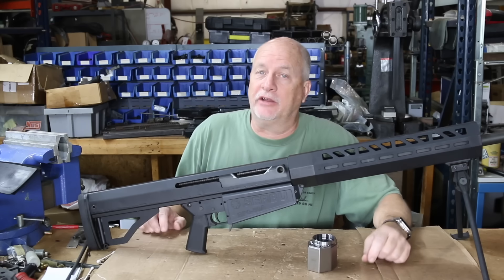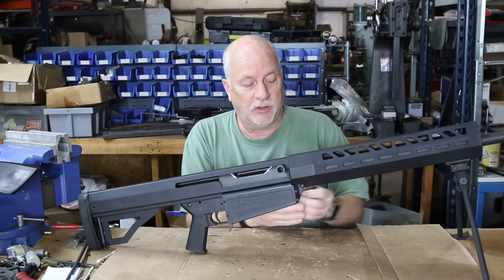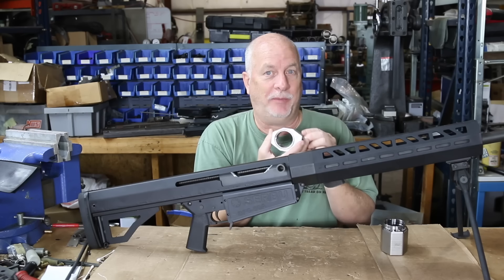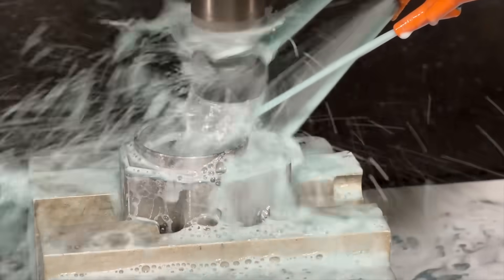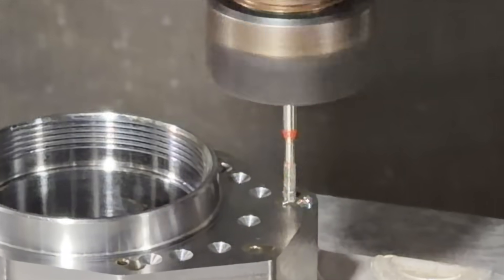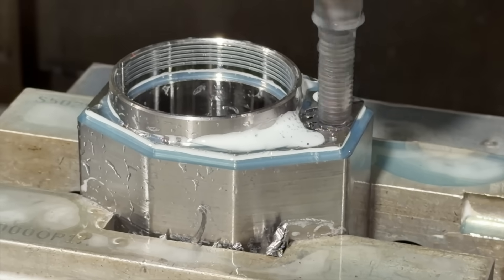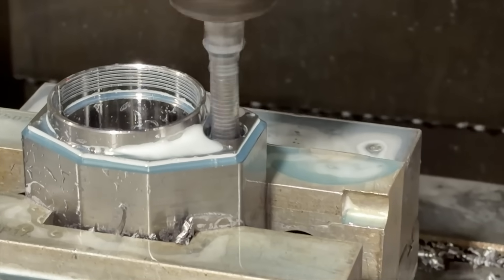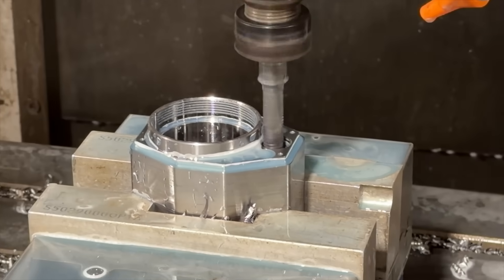BFG-50A Trunnion Machining!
I was really starting to worry that I couldn't finish up these parts, because making the tiny threaded holes for my patented spoke system was a real pain! Fortunately I figured it out, and now trunnions are being machined again! There are some interesting things going on in the video (unless you're a CNC machinist, and then it's totally boring), so hopefully you'll learn some cool stuff!